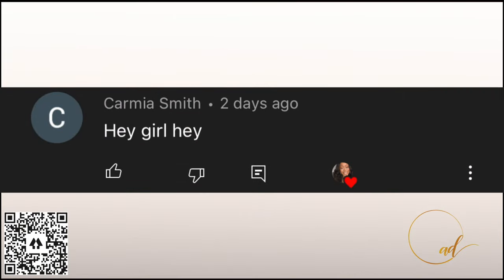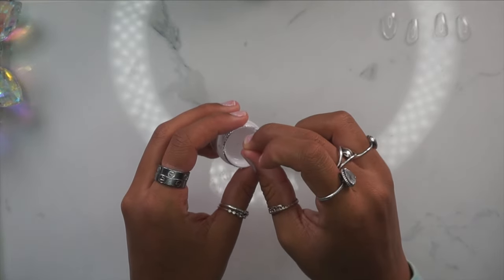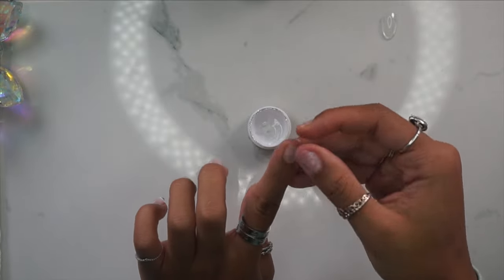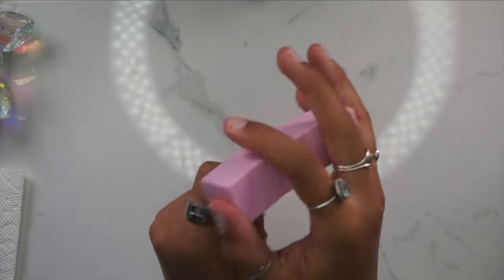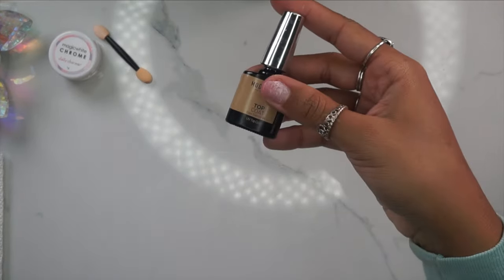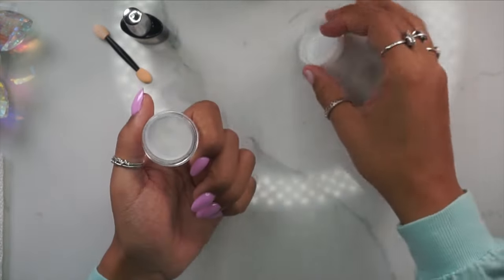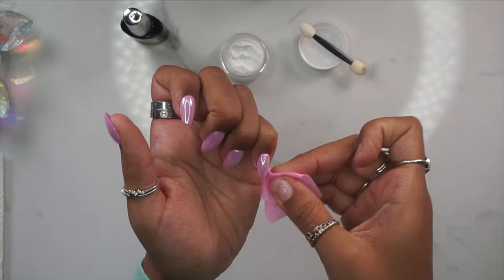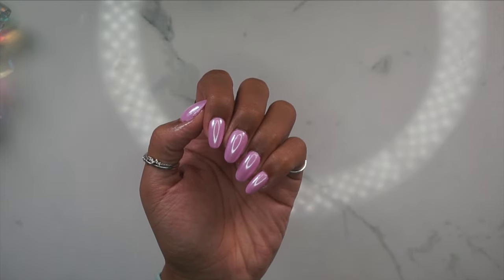EASY BEGINNER FRIENDLY NAIL TUTORIAL | SHORT CHROME NAILS | QUICK & LONG LASTING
Hey guys! Thank you so much for checking out my super easy beginner friendly nail tutorial. ❤️

LINK TO MY ETSY SHOP

Chrome powder

Gel polish

Drill bit cleaner

Nail drill bit

Nail drill

Nail lamp

Nail files

Top coat

Young nails bond primer

Nail lamp and drill

MelodySusie 🍭

🌸 MAKARRT 🌸